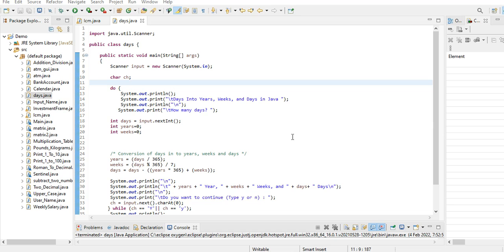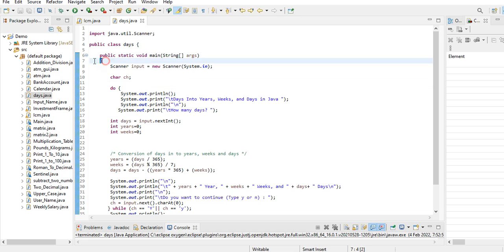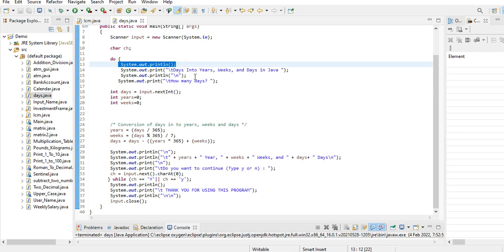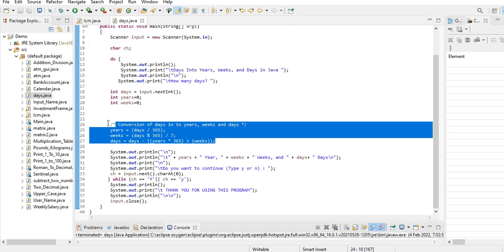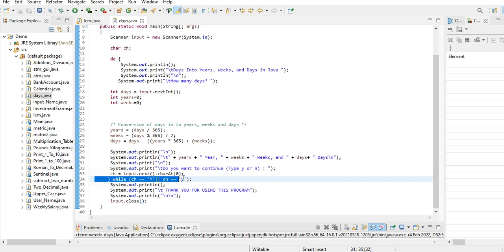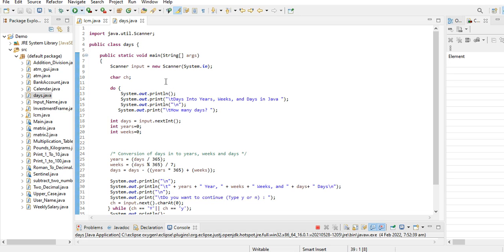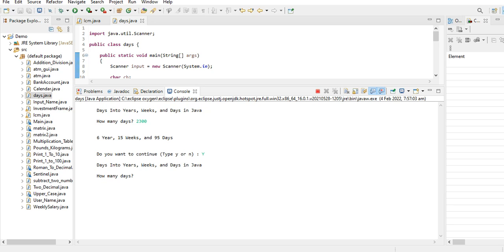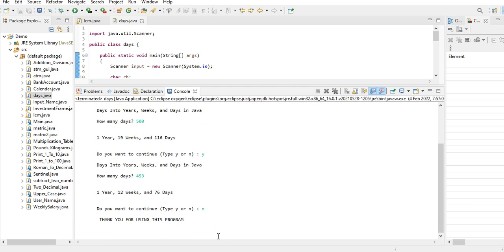Days Into Years, Weeks, and Days in Java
A  Java program to ask the users number of days and then it will convert into years, weeks, and days using Java programming language.